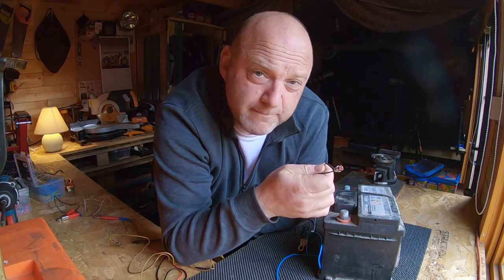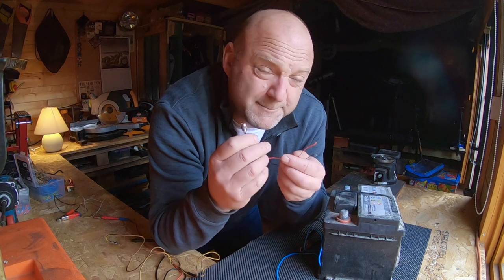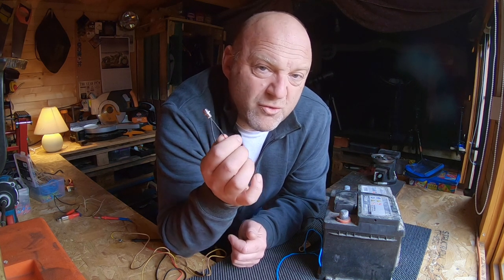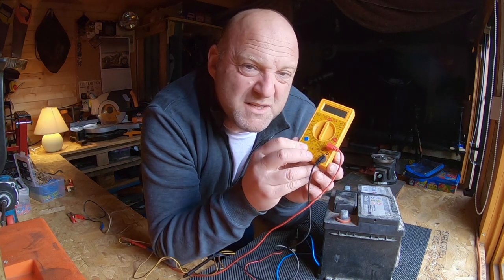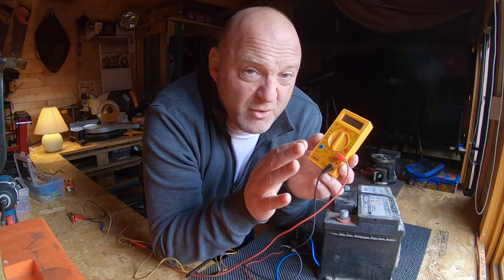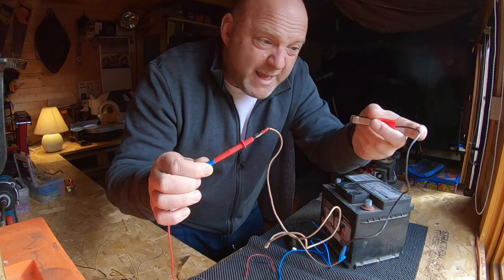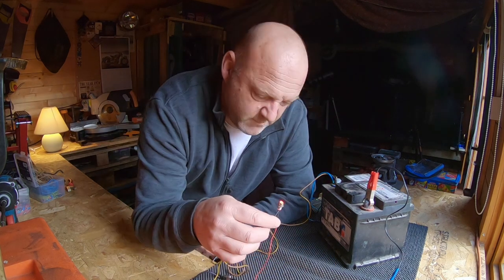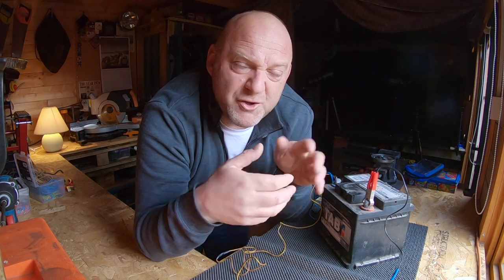How To Bench Test Vehicle Electrical Accessories Before Install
Here I show how bench testing your electrical accessory before installing it on your vehicle might save you a lot of time and ensure that you can check it’s functioning properly and will not overload the vehicle electrical system too

My Equipment I Use:
18-inch Ring Lights with Stand